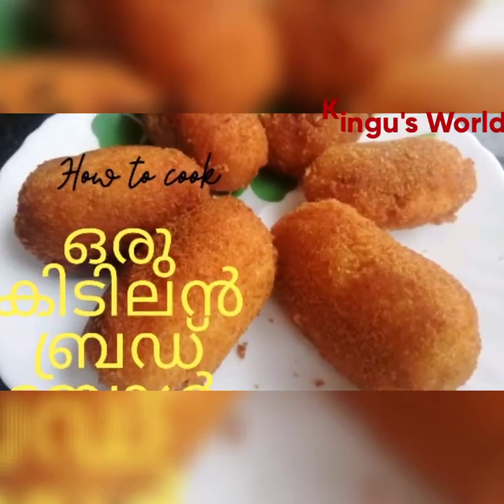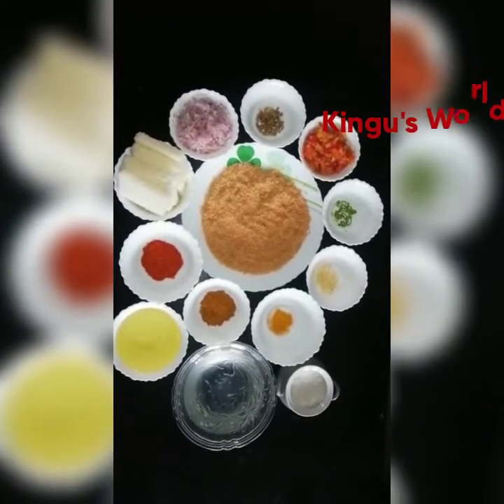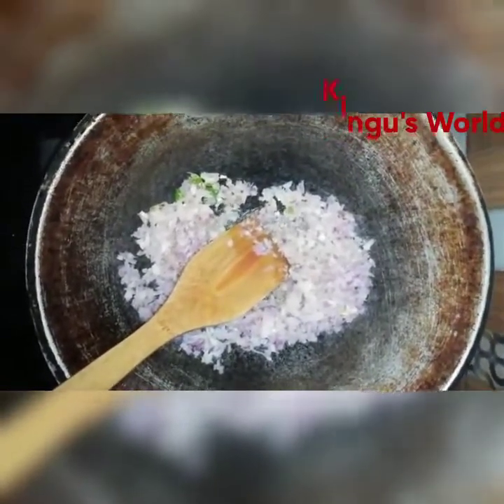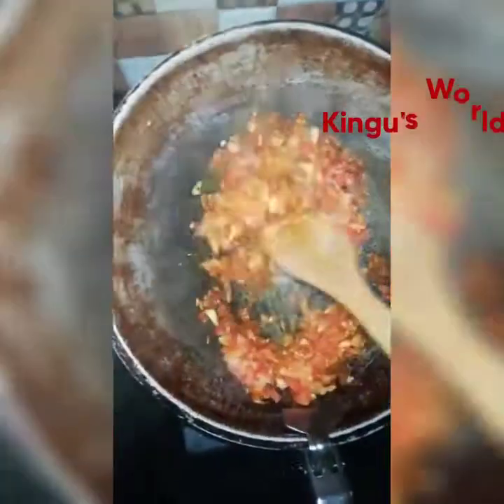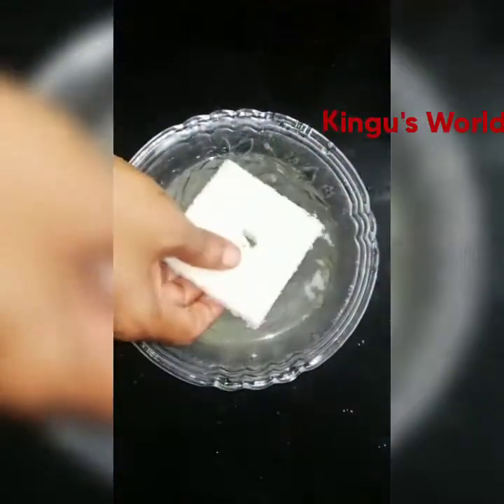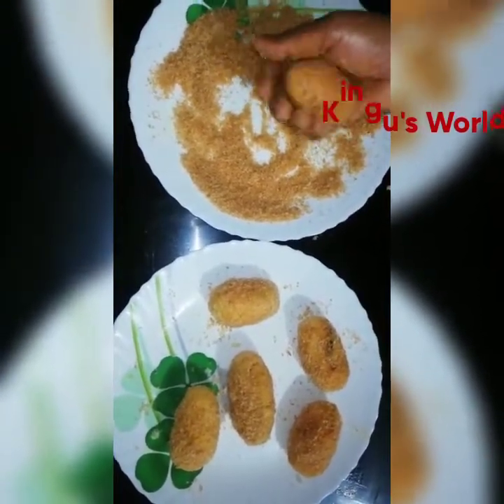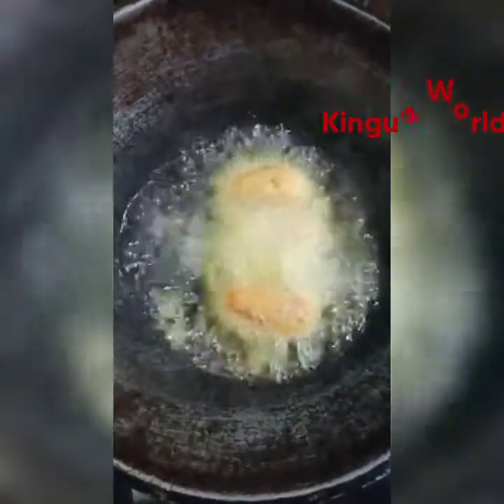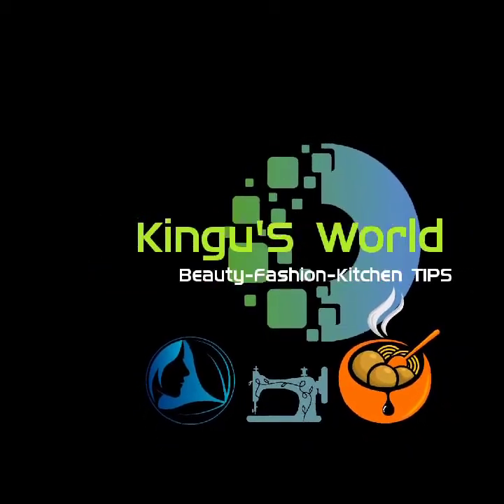റോൾസ് ബ്രഡ് കൊണ്ട് ഒരു അടിപൊളി 4മണി പലഹാരം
Today we are trying to make Bread Rolls.  This is basic tips for begginners and for masters also 😋😋
Ingredients
ബ്രഡ്- 6 എണ്ണം
സവോള - 1 ചെറുതായി അരിഞ്ഞത്
ഇഞ്ചി - ചെറിയ കഷ്ണം ചെറുതായി അരിഞ്ഞത്
വെളുത്തുള്ളി - 3 or 4 അല്ലി  ചെറുതായി  അരിഞ്ഞത്
പച്ചമുളക് - 1
തക്കാളി - 1 ചെറുതായി അരിഞ്ഞത്
മഞ്ഞൾപ്പൊടി - 1/2 ടീസ്പൂൺ
മുളകുപൊടി - 1 ടീസ്പൂൺ
ഗരമസാല - 1 ടീസ്പൂൺ
വെളിച്ചെണ്ണ - ആവശ്യത്തിന്
ഉപ്പ് - ആവശ്യത്തിന്
കറിവേപ്പില
വെള്ളം